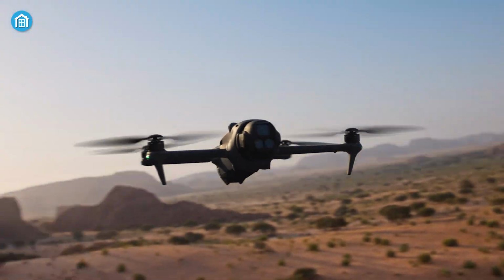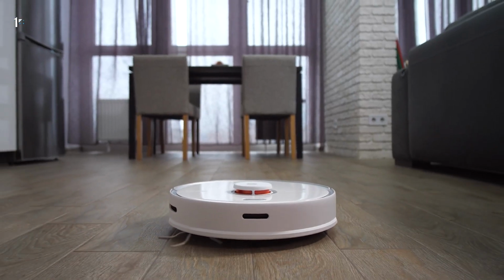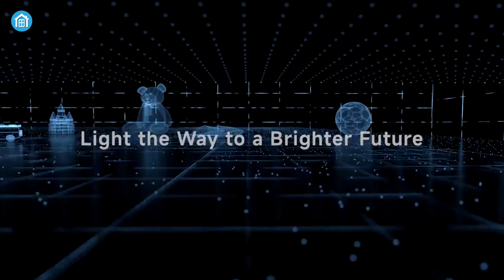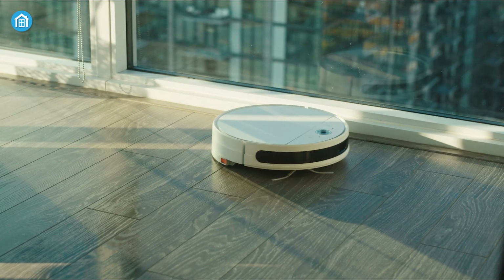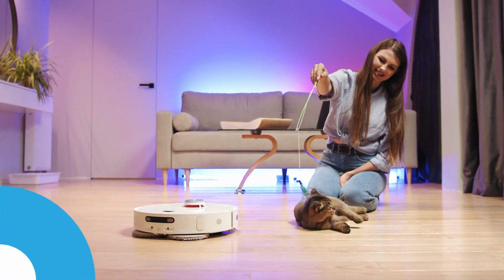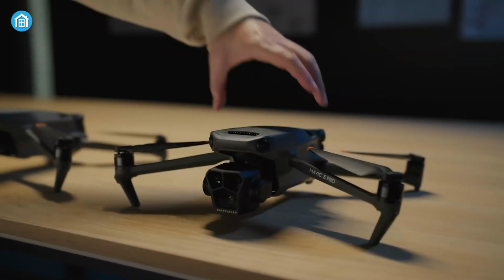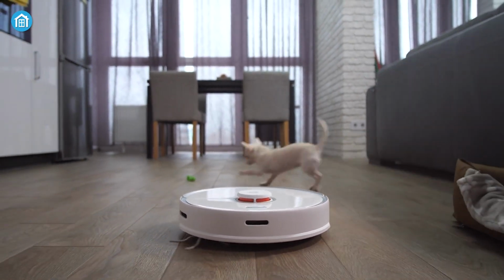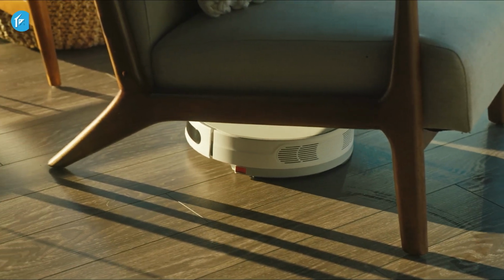DJI Romo Leaks – A Robot Vacuum from a Drone Giant?!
DJI, the powerhouse behind sky-conquering drones like the Mavic 4 Pro, might soon be making moves on your living room floor. According to a wave of fresh leaks, the company is gearing up to launch its very first robot vacuum, reportedly named the DJI Romo. Here’s a closer look at the rumors and revelations surrounding this unexpected new venture.
***Intro, Outro & Animation Credit:
10.Studio